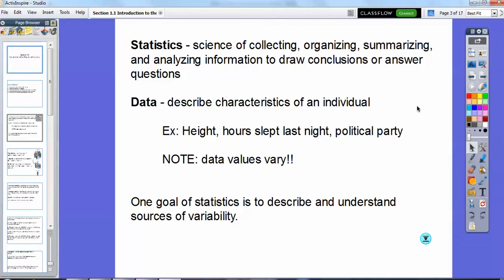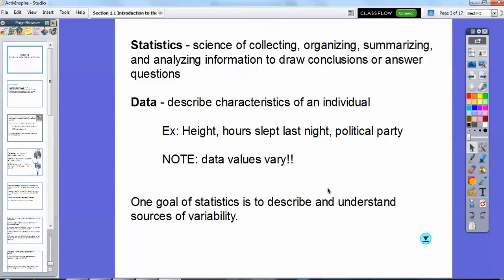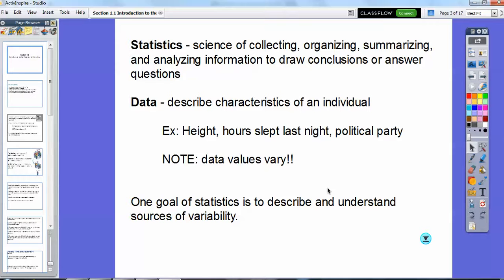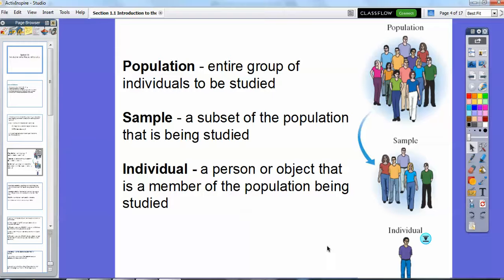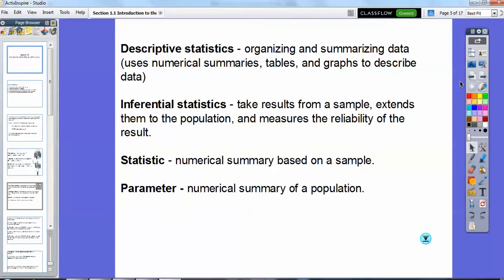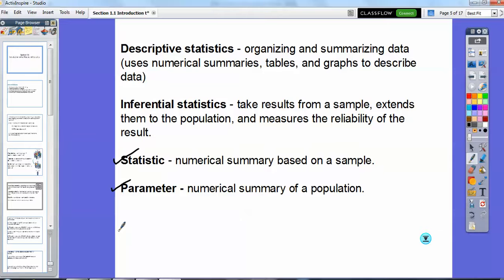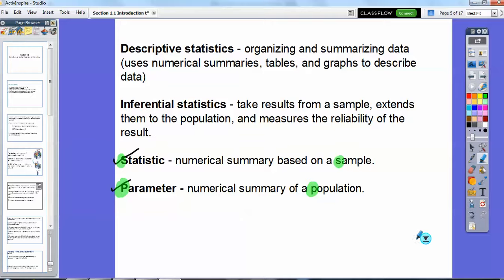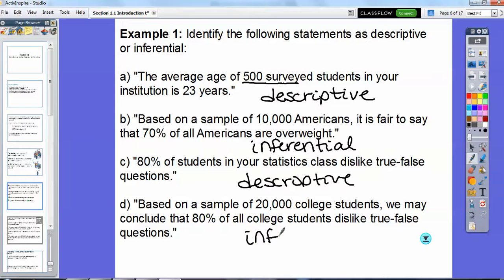Section 1 1 Aug 15